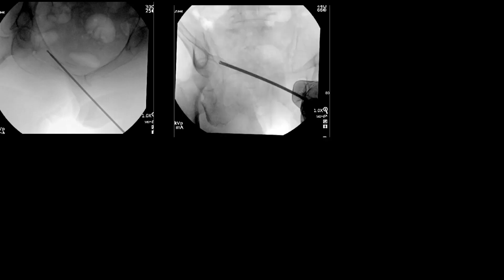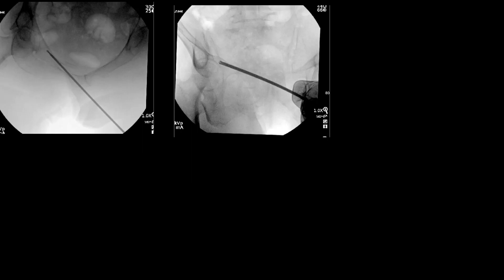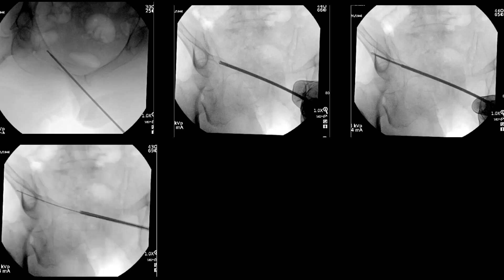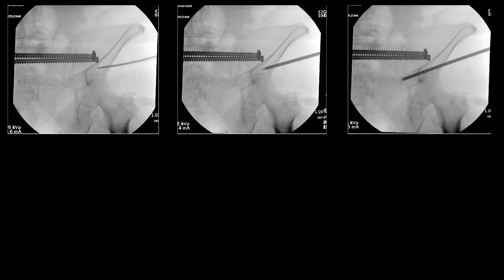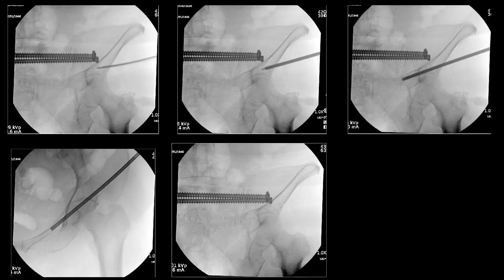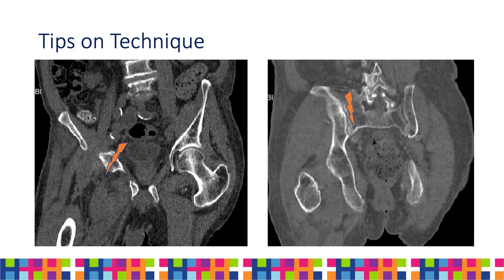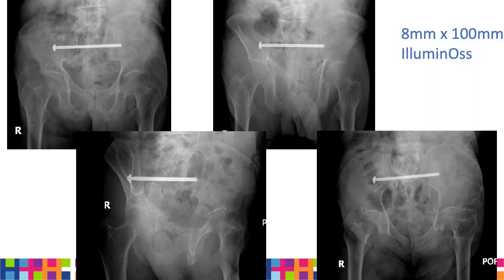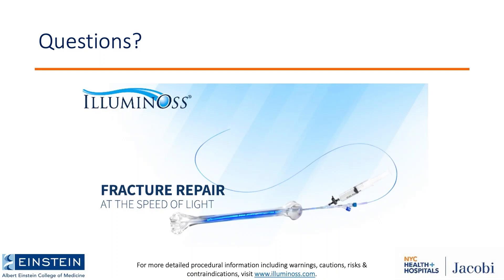IlluminOss For Pelvic Fractures: Dr. Milan Sen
Dr. Milan Sen discusses the use of IlluminOss for pelvic fractures. Pelvis is an approved indication in the US. For more detailed procedural information including Indications, Warnings, Cautions, Risks & Contraindications,